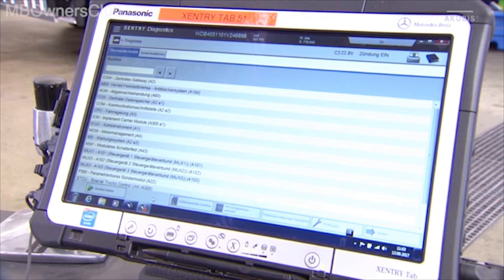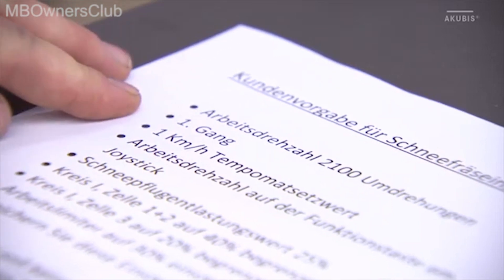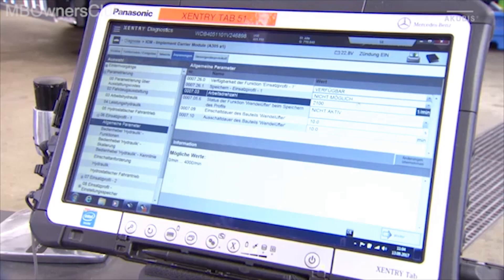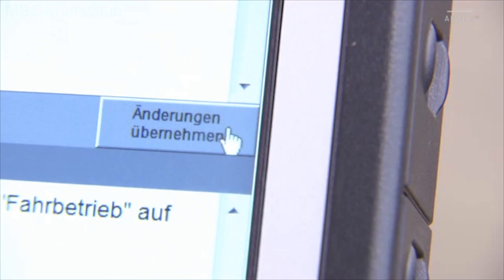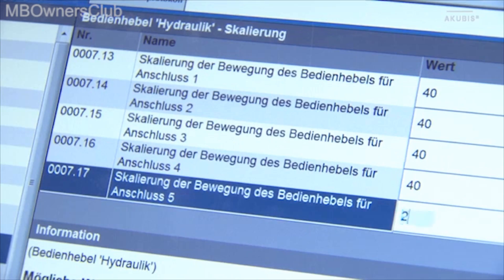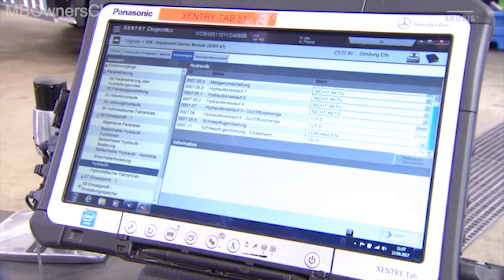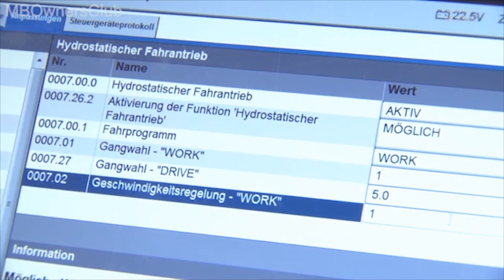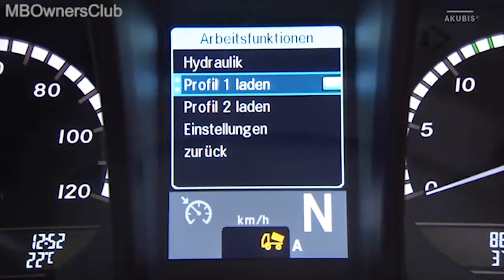Unimog - How to Create Work Profiles for Hydraulics | W405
In this video, we will show you how to create different work profiles for your Unimog's hydraulics. With Sentry, you can easily download and apply the profile for the corresponding device when changing an implement or control unit. We will go through the process step by step, showing you how to find design profile values and set them according to individual customer specifications. We will also demonstrate how to prevent profiles from being overwritten inadvertently.